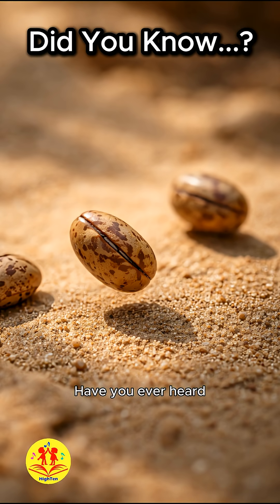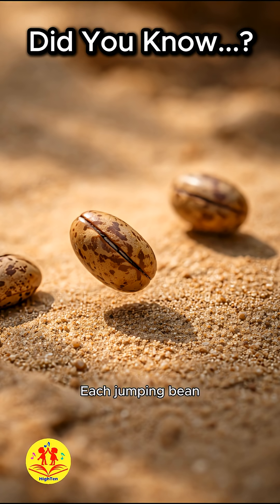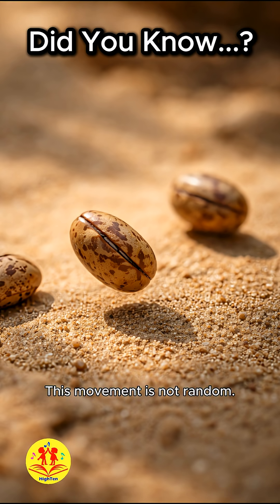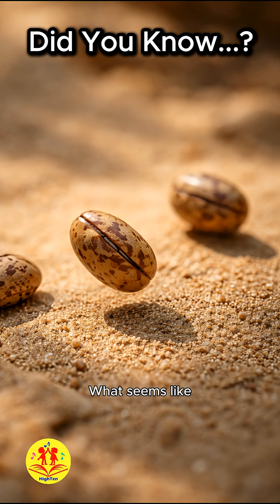The Mystery of the Jumping Beans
A small seed appears to move on its own.
No legs. No wind. Just motion.

For decades, jumping beans have puzzled people around the world. What looks like a simple seed reacting to its environment hides a fascinating natural process that challenges first impressions and sparks curiosity.

Nature often moves in ways we do not expect, using simple solutions to solve complex problems.

Discover more surprising facts, engaging stories, and educational content on HighTen.